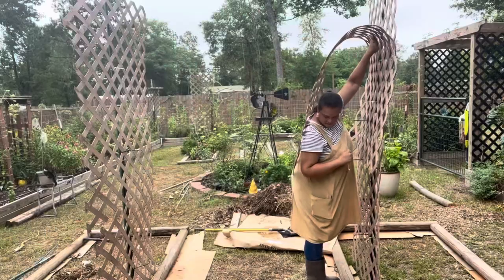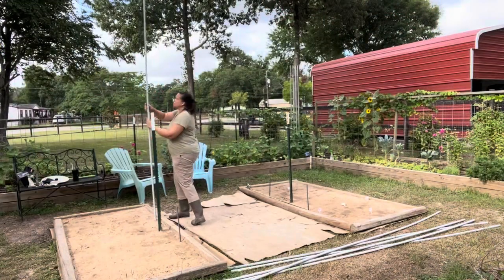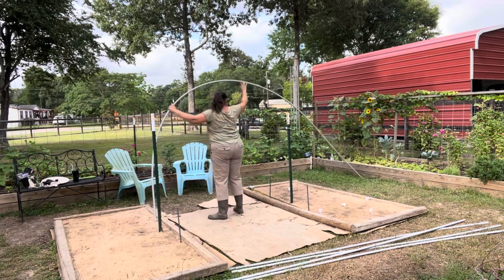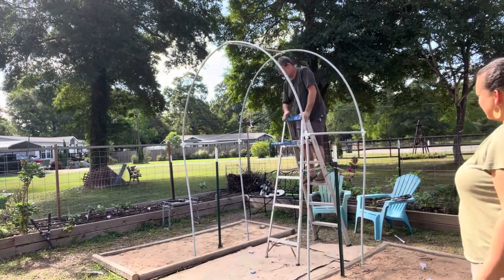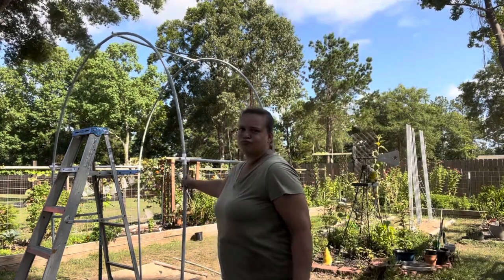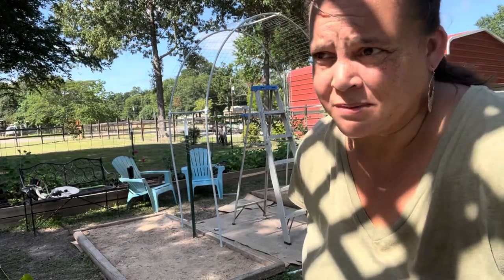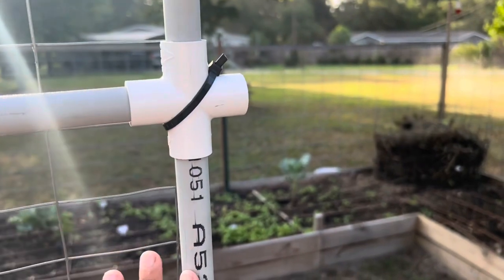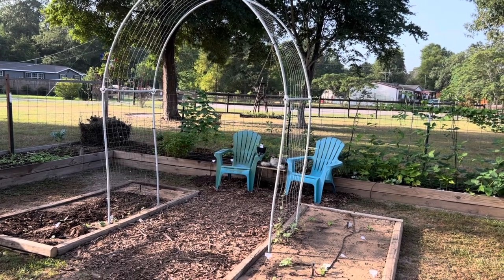How NOT to Build a Garden Arch/Trellis and Spend Too Much Money 😳🤣🌱